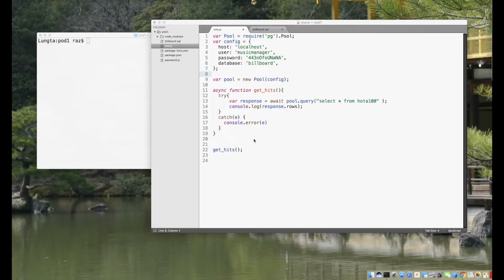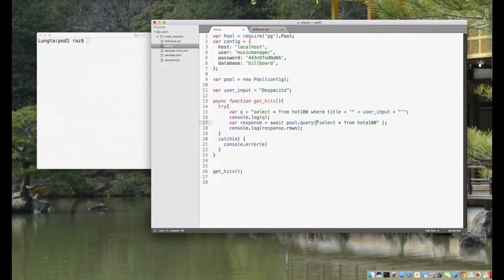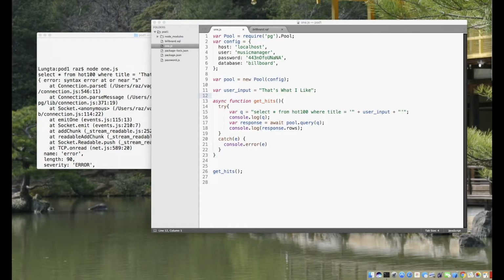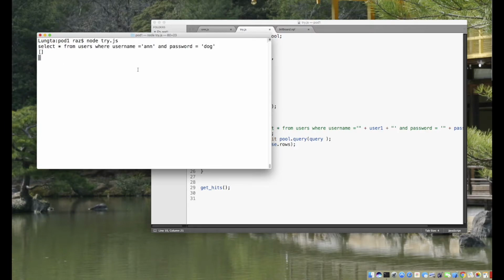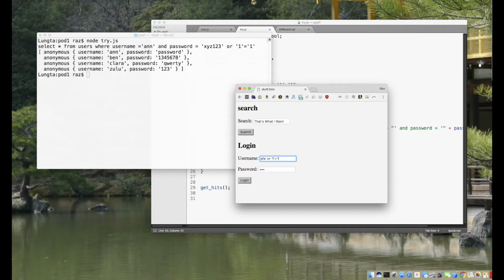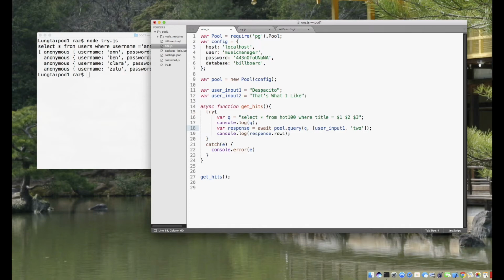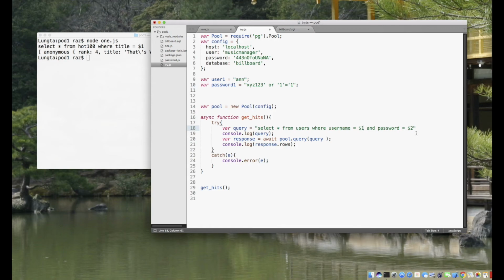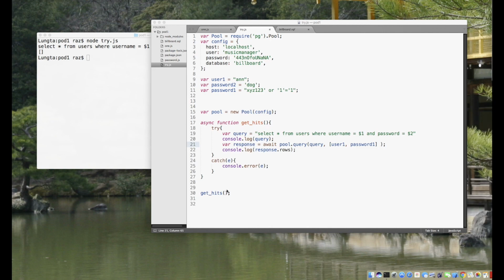PG and SQL injection